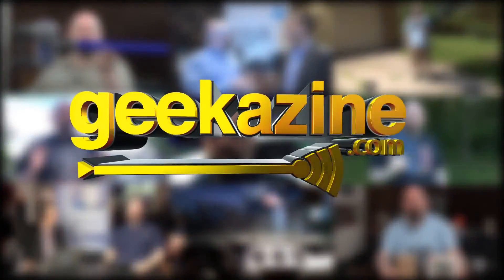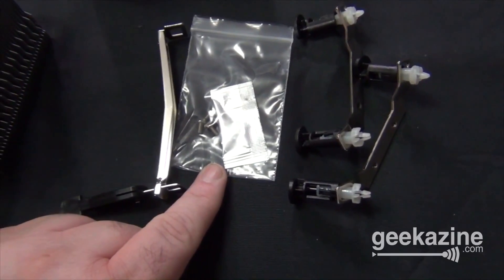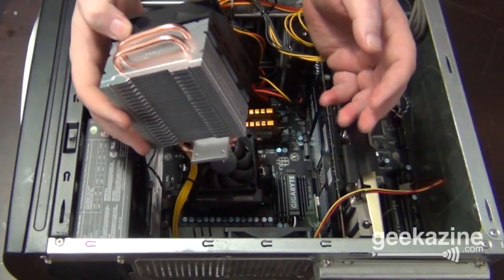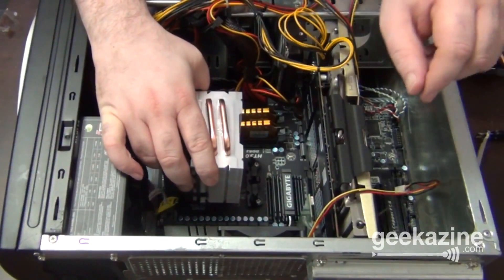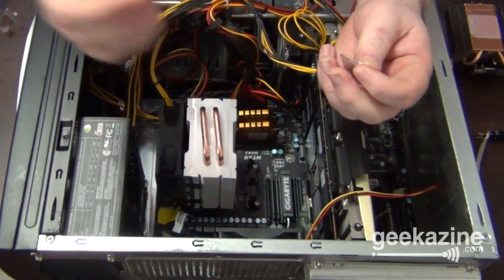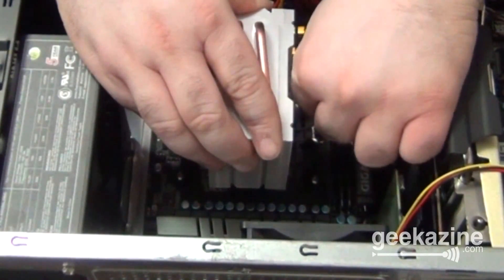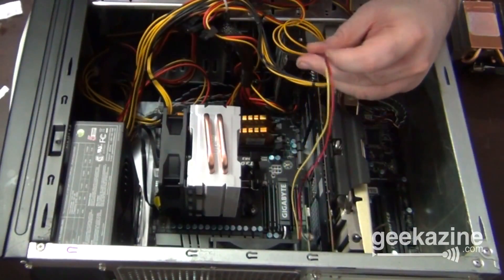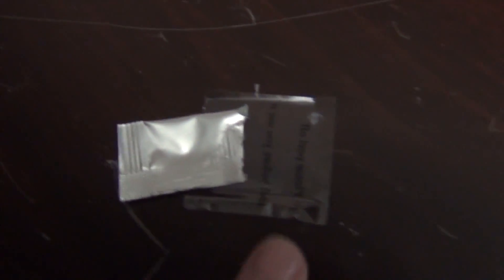Cooler Master Hyper T2 on AMD FX8350 Video How-To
The heatsink fan on my AMD FX8350 started to sound like a single prop airplane. I decided to beef up this part of my computer to not only run quieter, but also handle more if I need to overclock my system.

I show you how to replace the heatsink with the CoolerMaster Hyper T2.